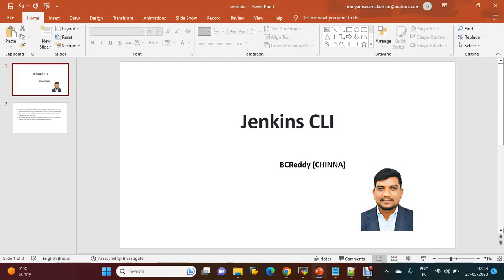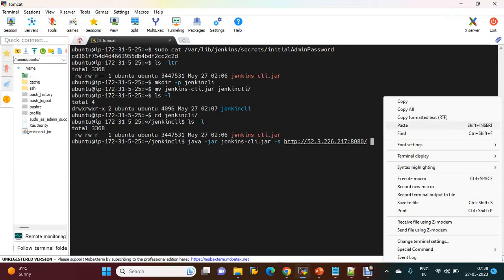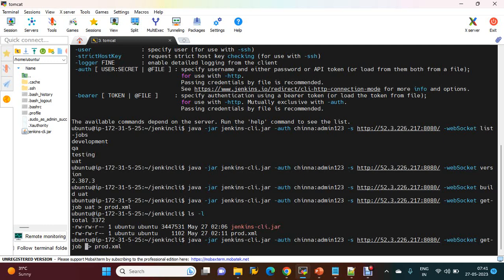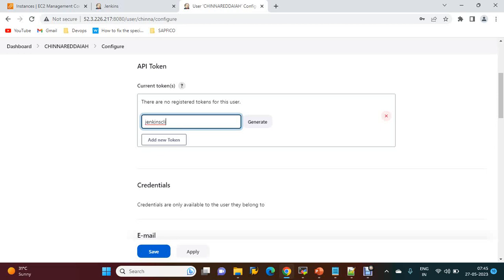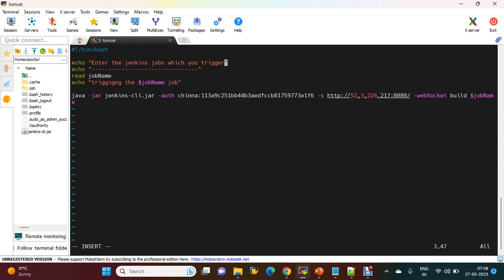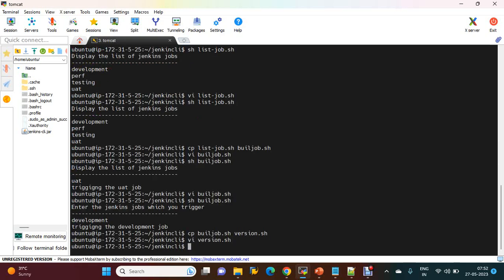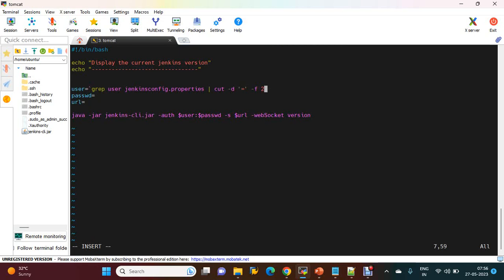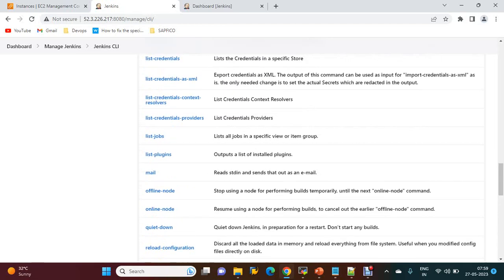Jenkins CLI | Create, Build and Delete Job Using Jenkins CLI Commands with Authentication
In this video we discussed about Jenkins CLI how configured and created build list the jobs and delete the jobs